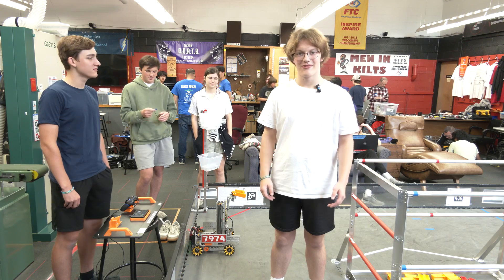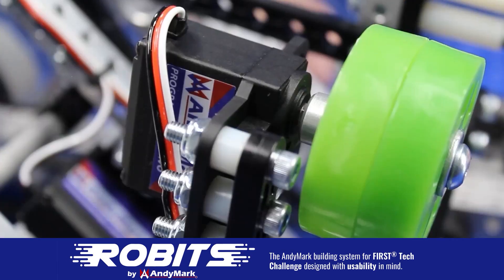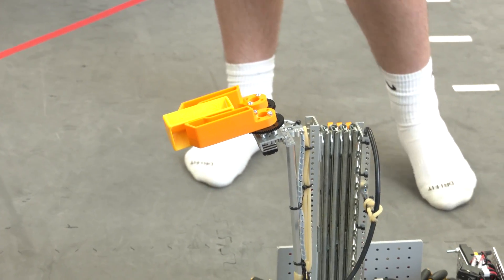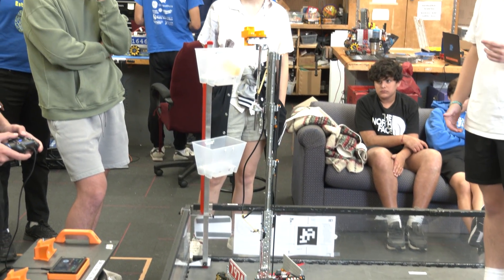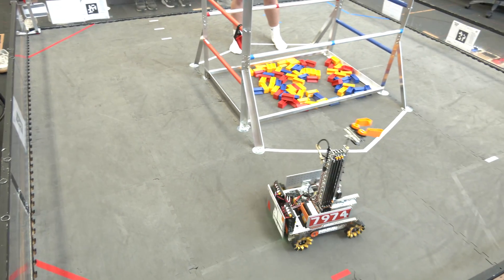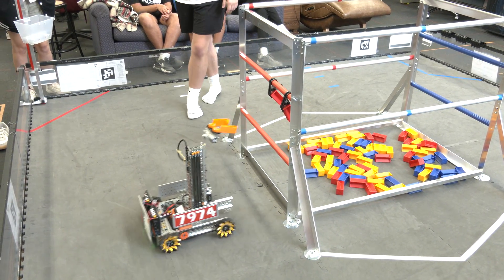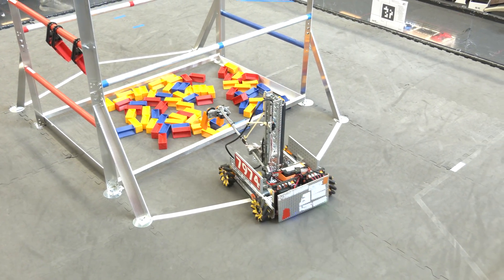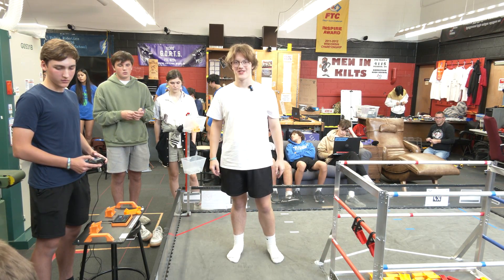Specimen Scoring onto the High Chamber | Into the Deep Ri30H | 7974 Great Scott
GREAT SCOTT (7974) shows their simple yet effective mechanism for scoring Specimen Into the Deep game pieces onto the High Chamber during Robot in 30 Hours.